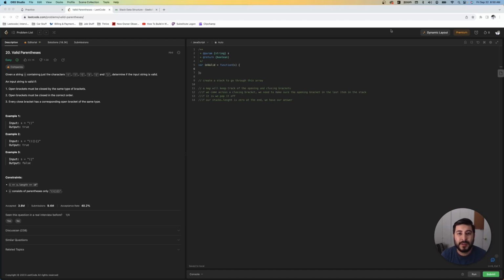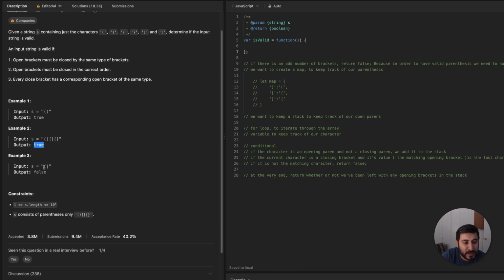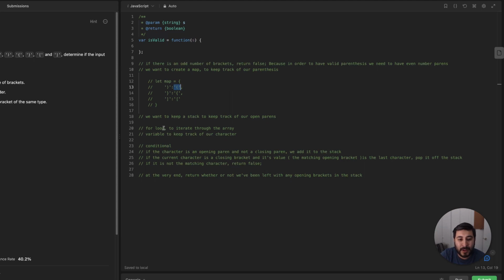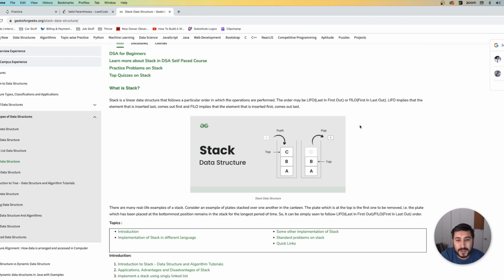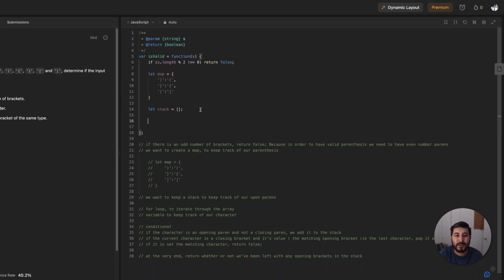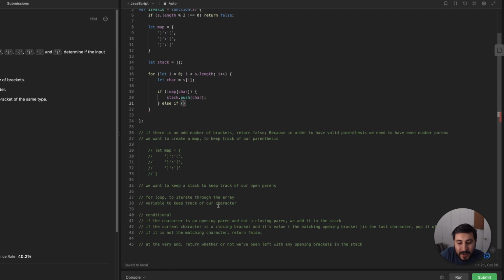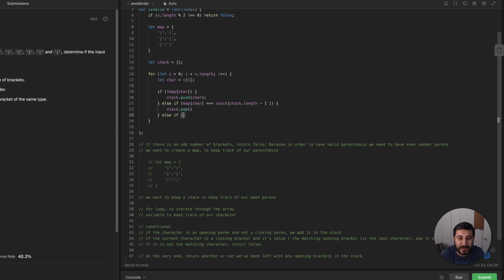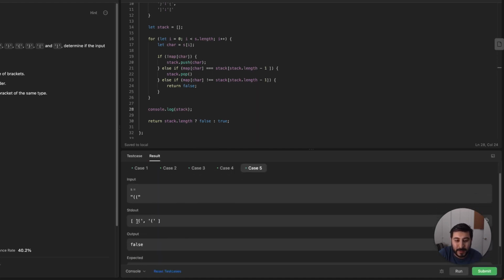How I solved LeetCode 20. Valid Parentheses in JavaScript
Problem
LeetCode 20. Valid Parentheses

Notes
• if there is an odd number of brackets, return false; Because in order to have valid parentheses we need to have even number parens
• we want to create a map, to keep track of our parentheses

• we want to keep a stack to keep track of our open parens

• for loop, to iterate through the array
• variable to keep track of our character

conditional
• if the character is an opening paren and not a closing paren, we add it to the stack
• if the current character is a closing bracket and it's value ( the matching opening bracket )is the last character, pop it off the stack
• if it is not the matching character, return false;
at the very end, return whether or not we've been left with any opening brackets in the stack

Happy Coding!